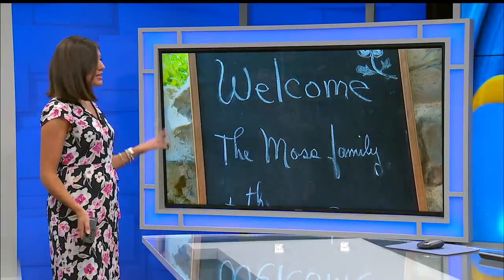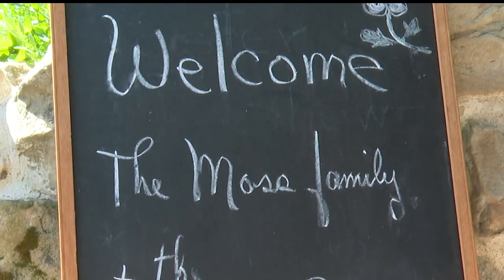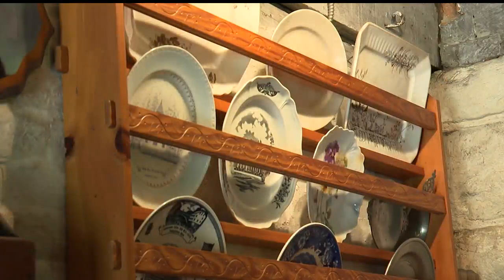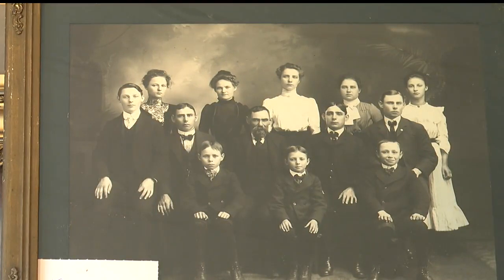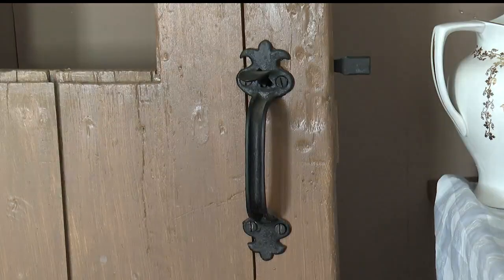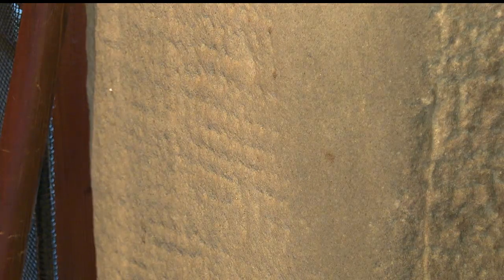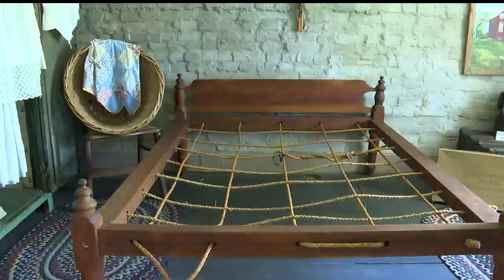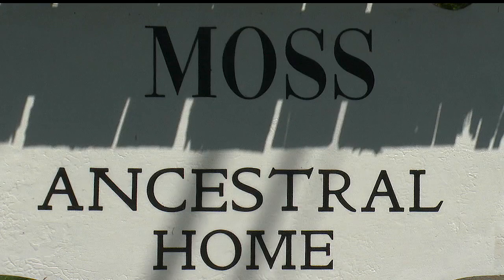Local woman restores ancestors’ historical home to original glory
Mary Lou Moss Godleski repairs Moss Ancestral Home in Mineral Ridge, Ohio